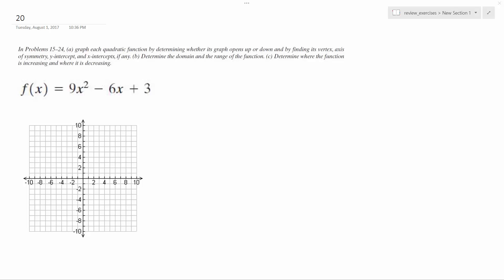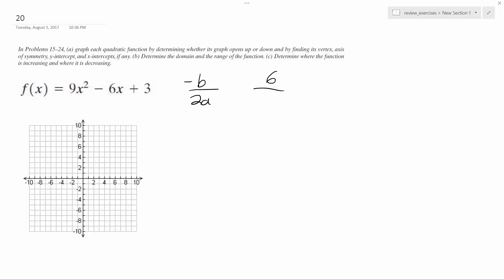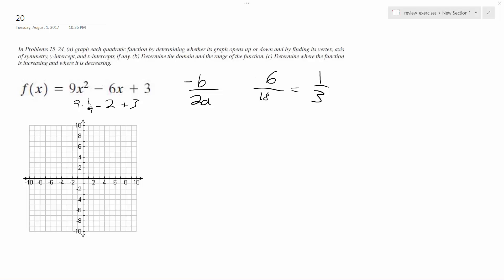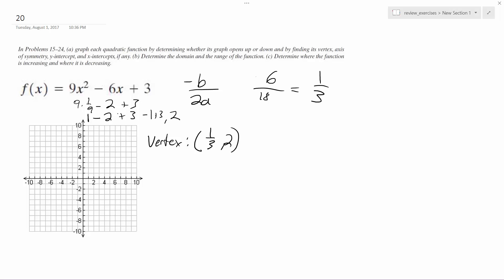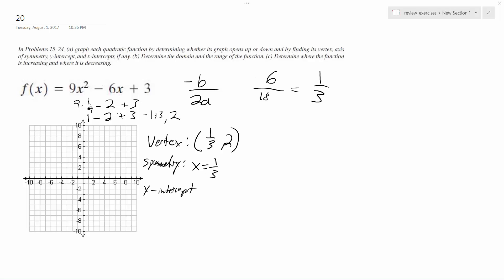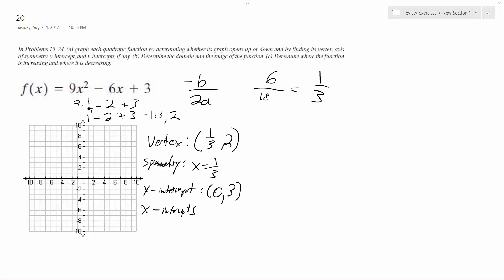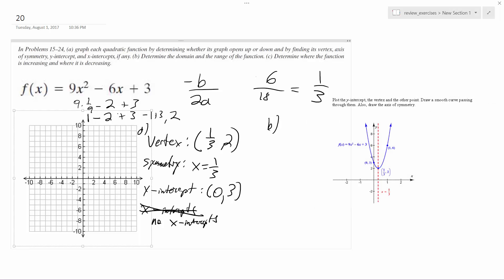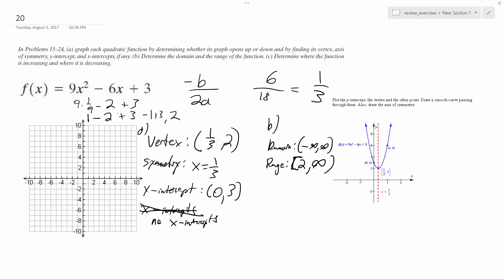f(x) = 9x^2 - 6x + 3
(a) graph each quadratic function by determining whether its graph opens up or down and by finding its vertex,axis of symmetry,y-intercept,and x-intercepts,if any.(b) Determine the domain and the range of the function.(c) Determine where the function is increasing and where it is decreasing.